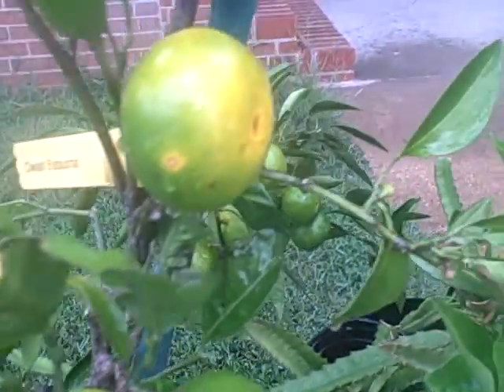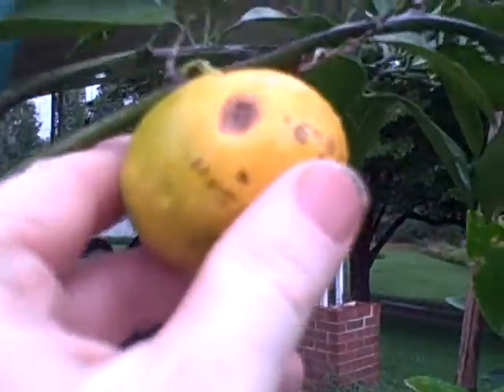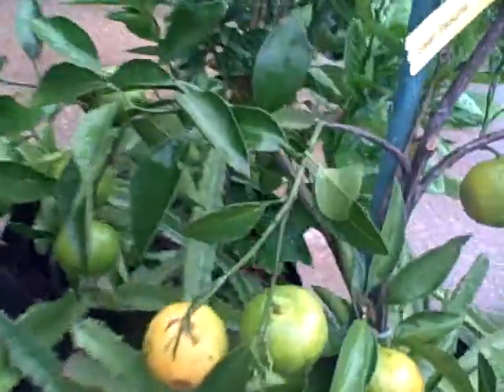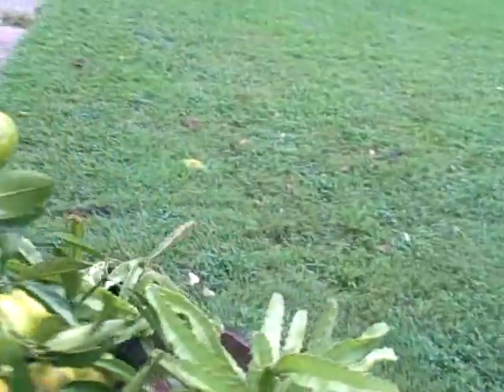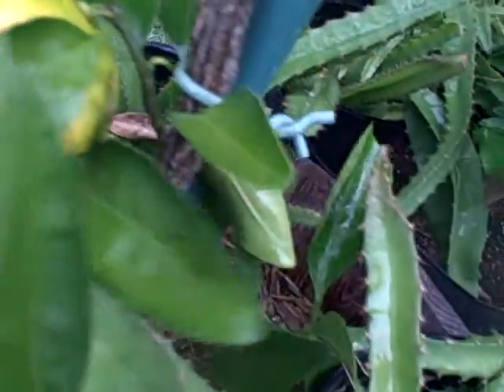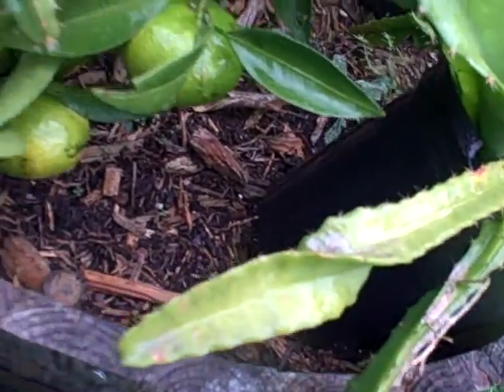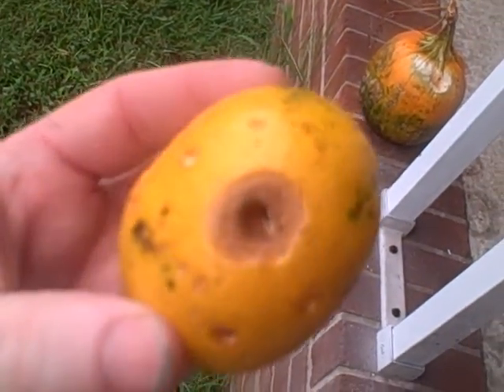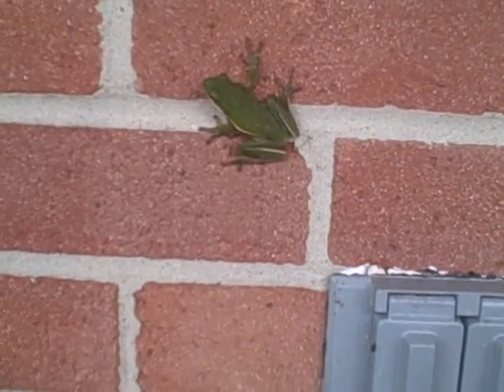Satsuma under attack?